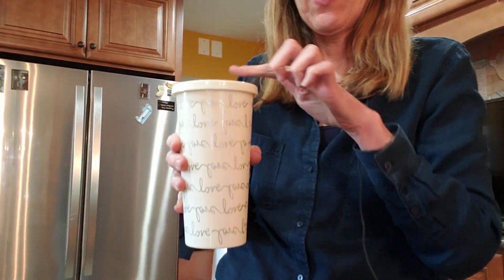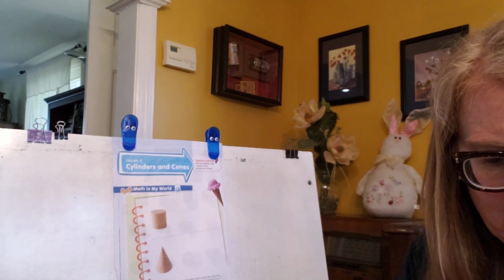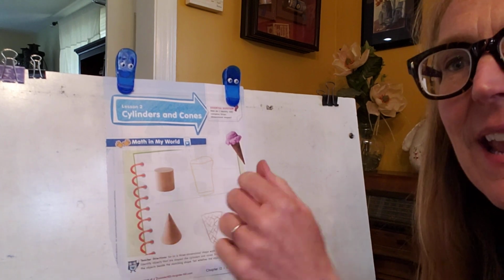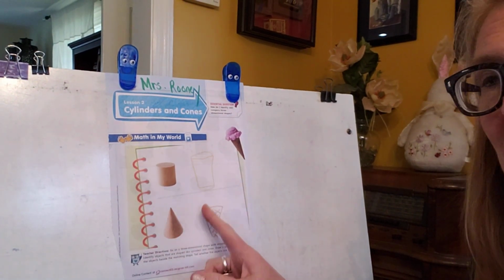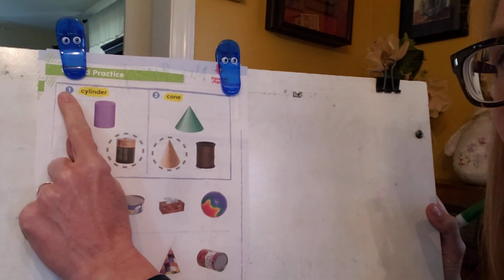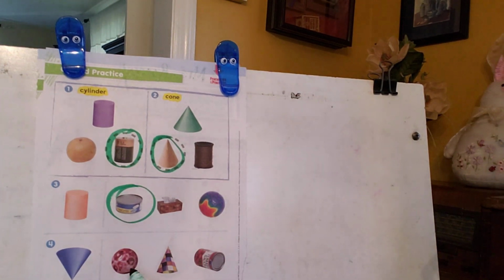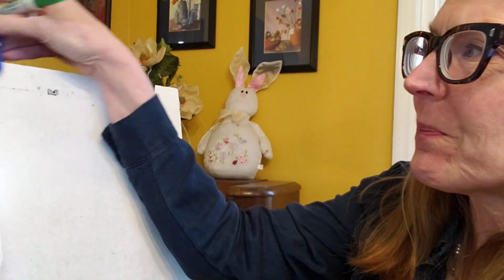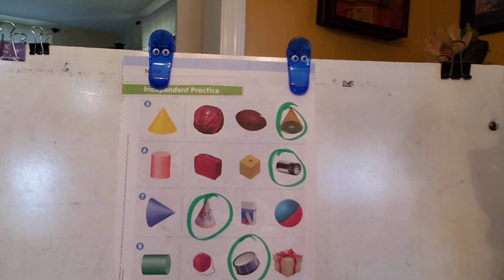4/22 Math: Cylinders and Cones